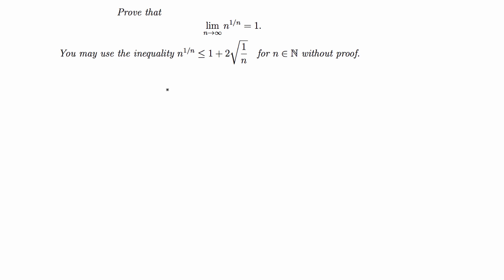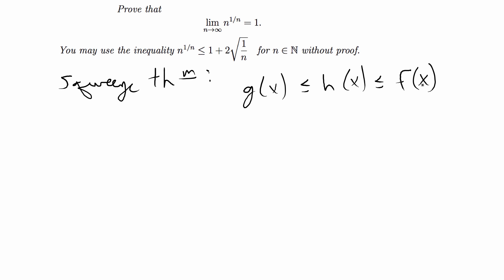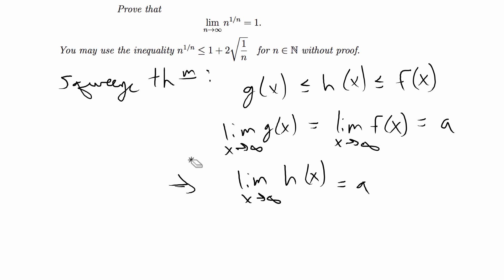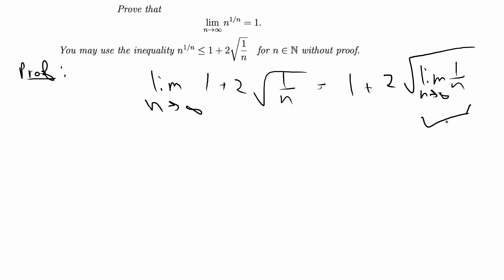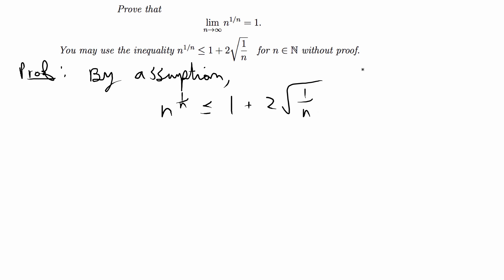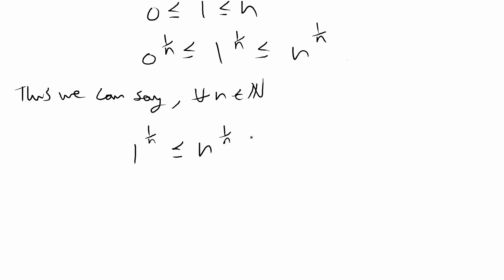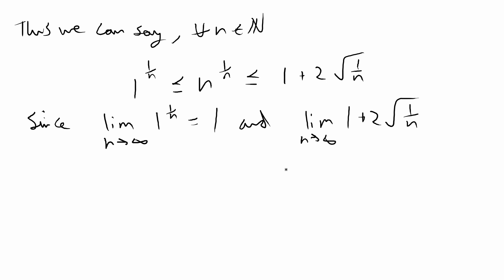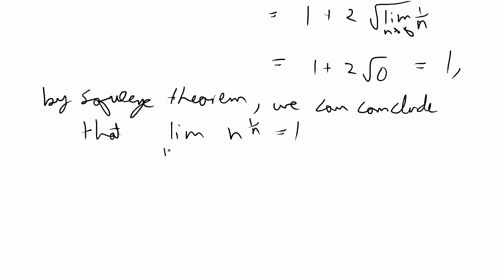[Proof] lim n^(1/n) = 1 | Squeeze Theorem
Using squeeze theorem to prove lim n^(1/n) = 1.